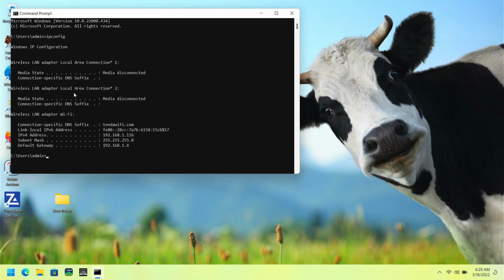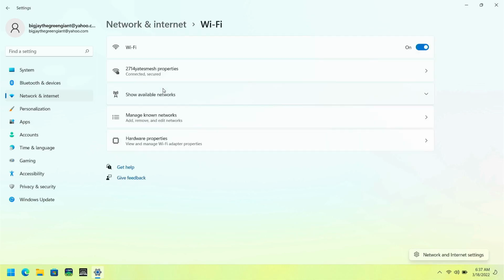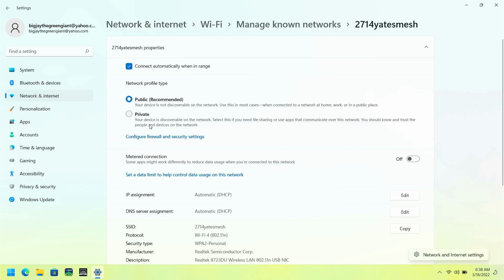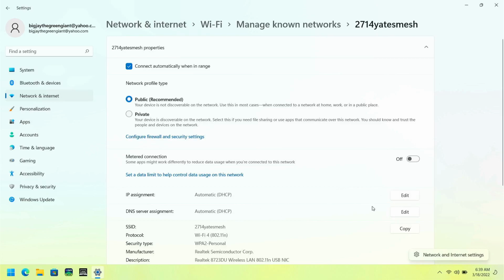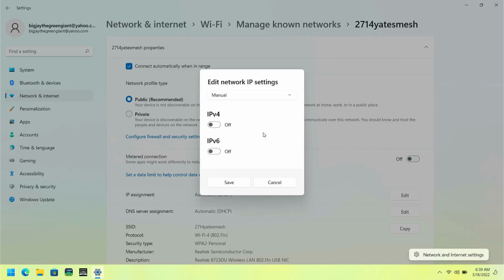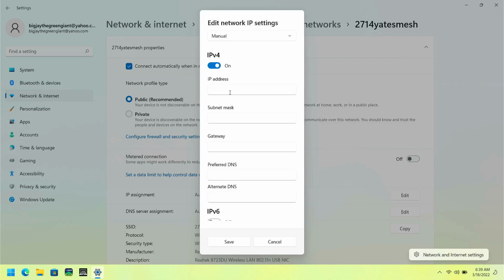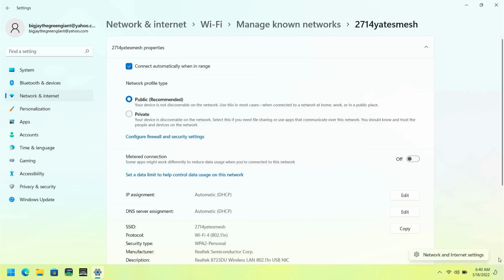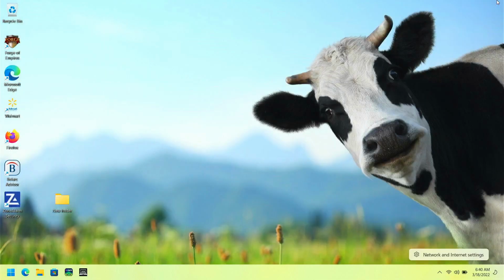ip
what is an ip? how can i see that my ip is? why do i need to know about ip info?